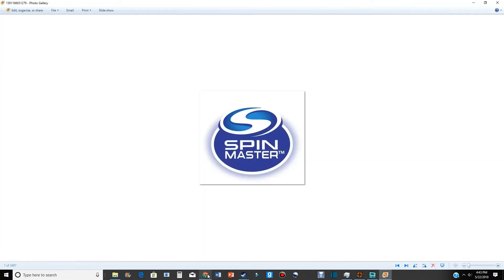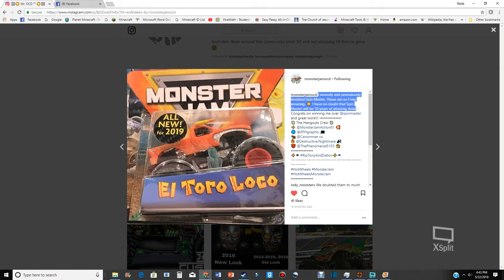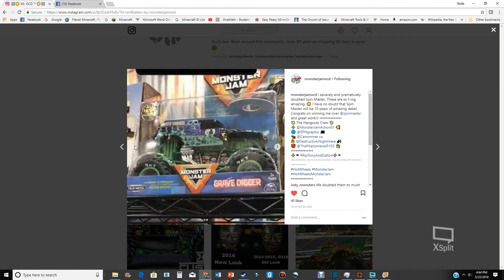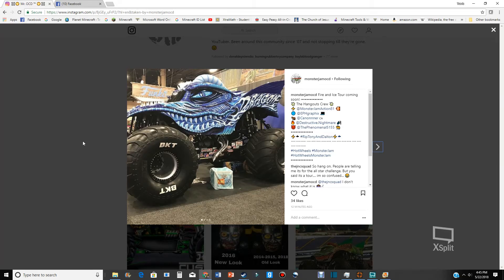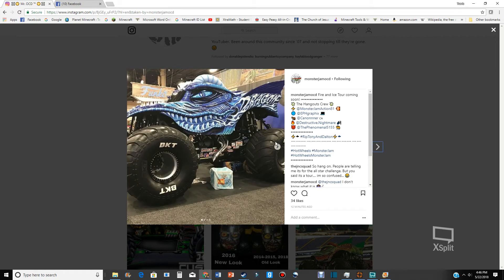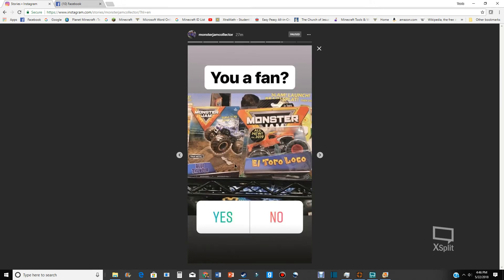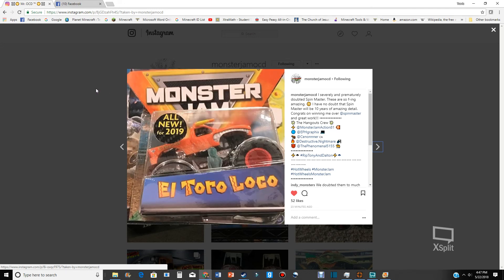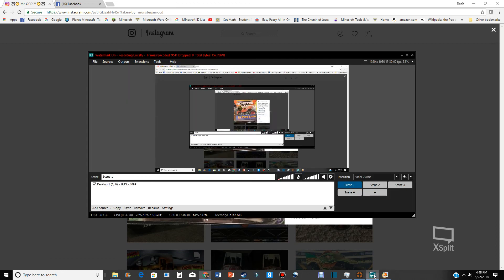Spin Master Monster jam trucks! And New Dragon design! 100% not clickbait!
There is hope for Spin Master, sorry for acting weird i'm just excited for these things! Photo credit to everyone who posted the pics